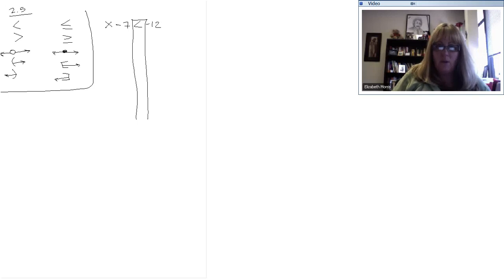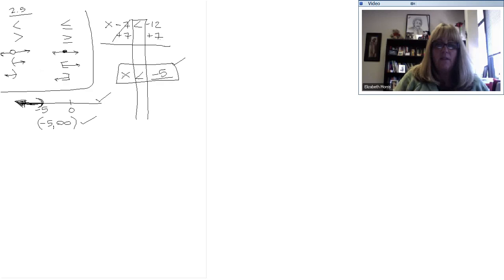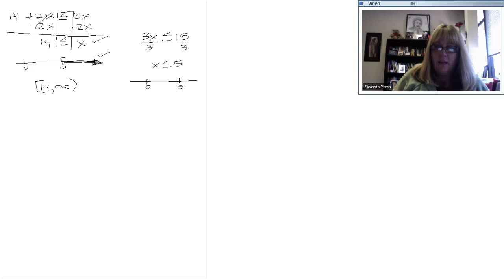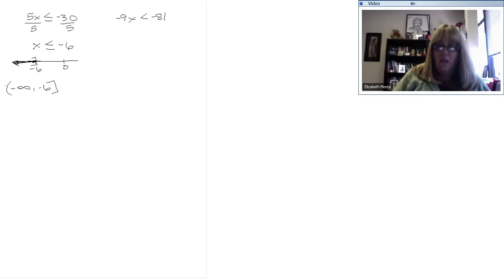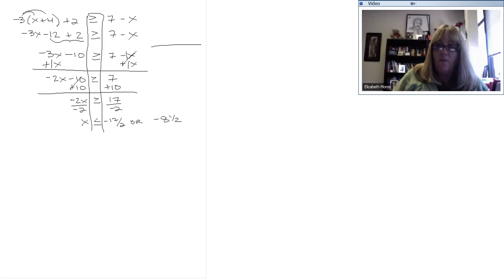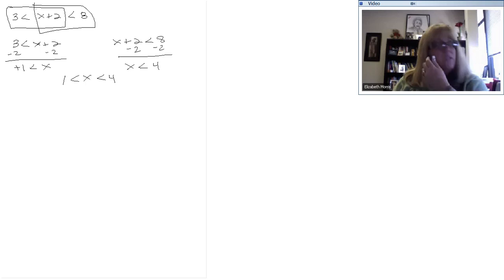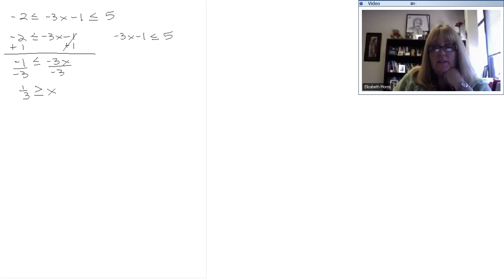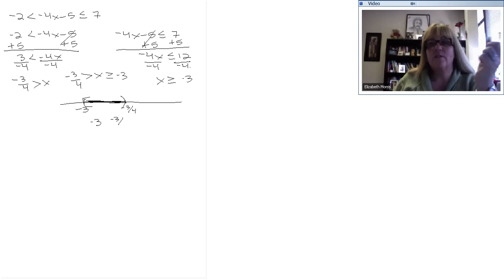Section 2 5